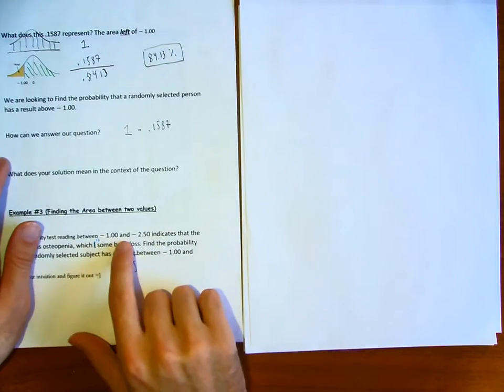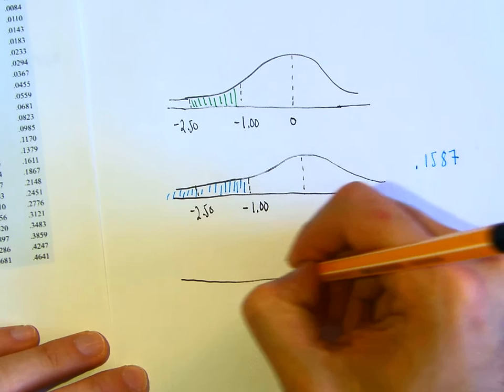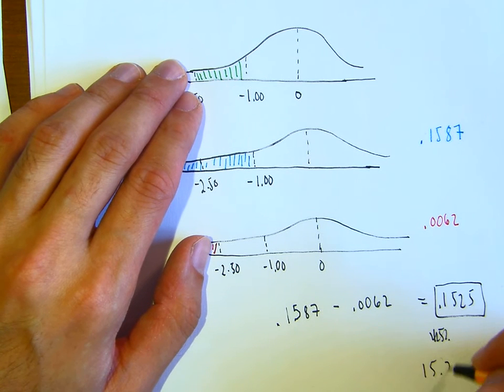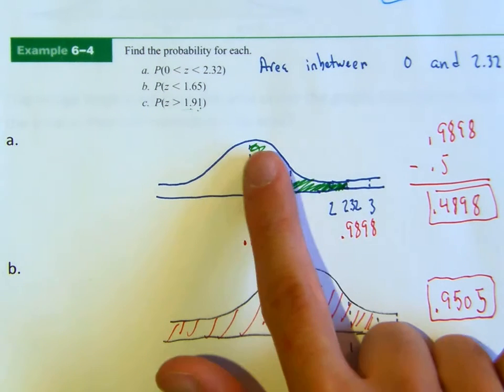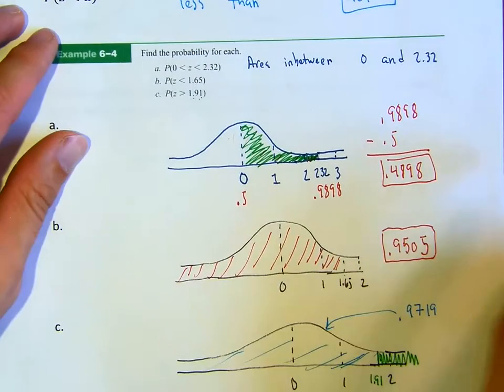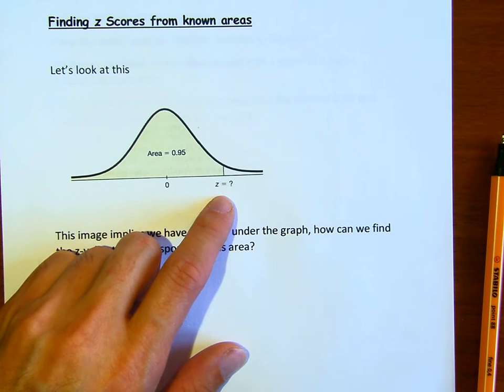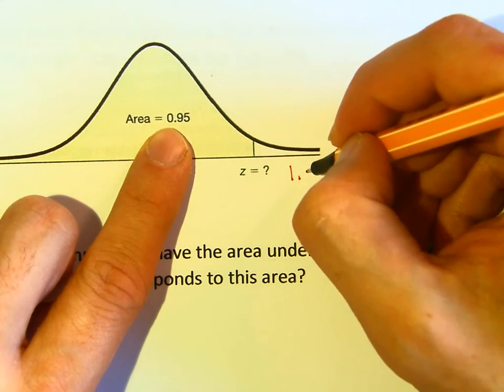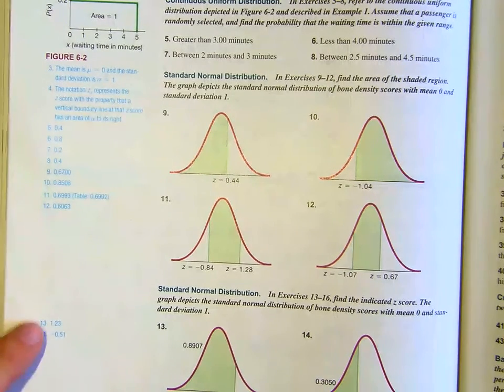Statistics Chapter 6.1 Part 2